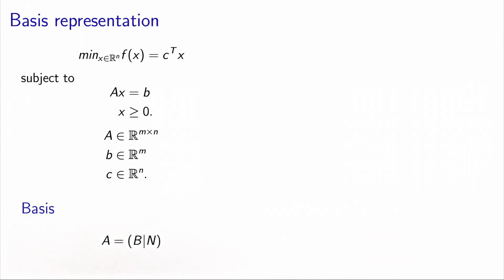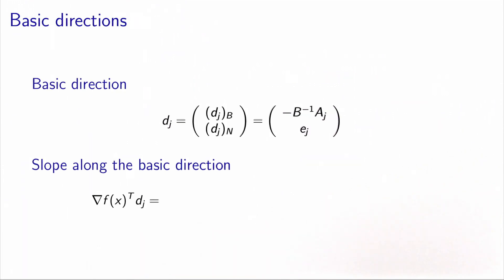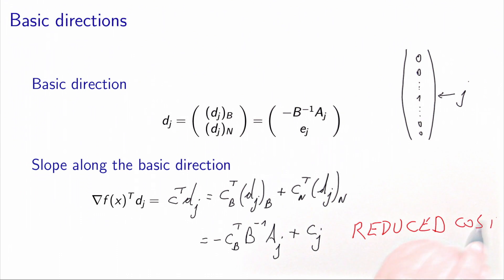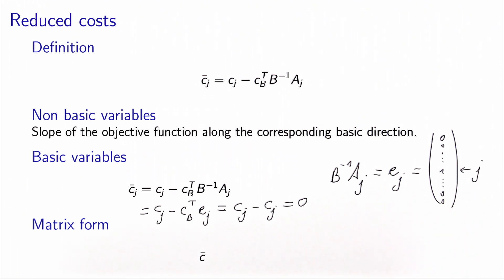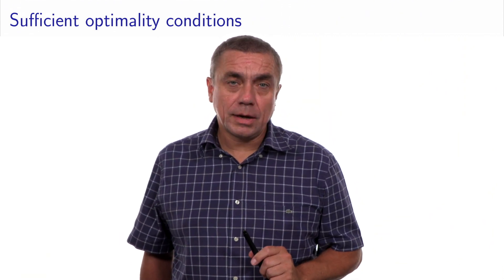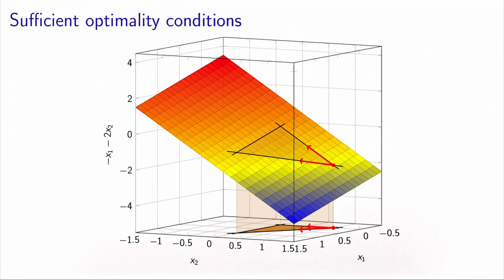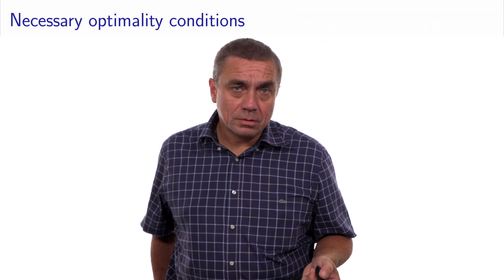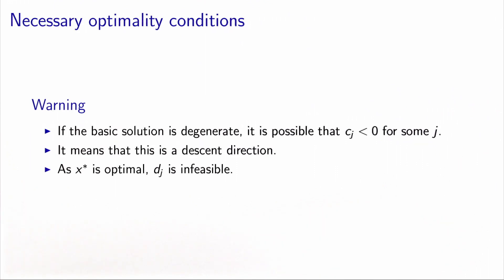Optimality conditions: linear optimization, reduced costs